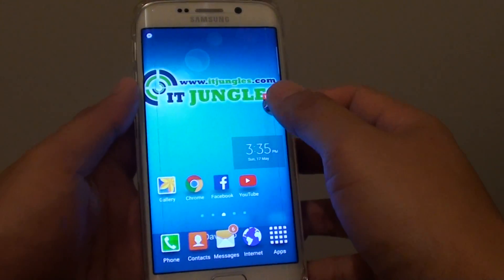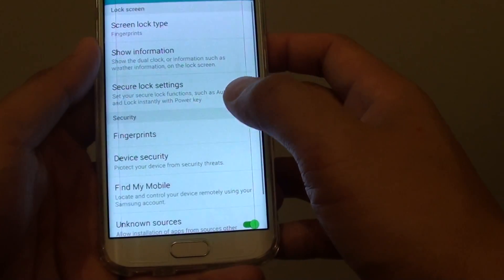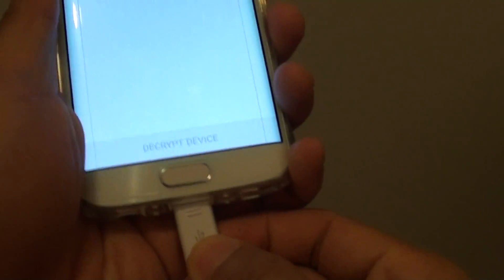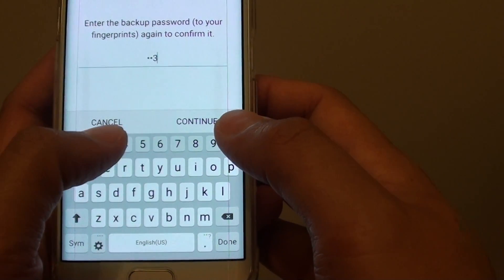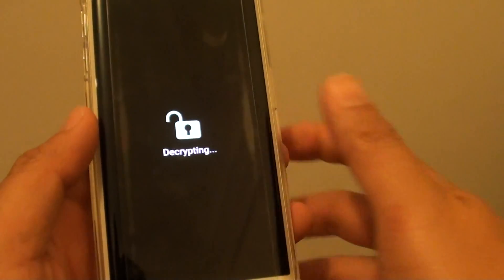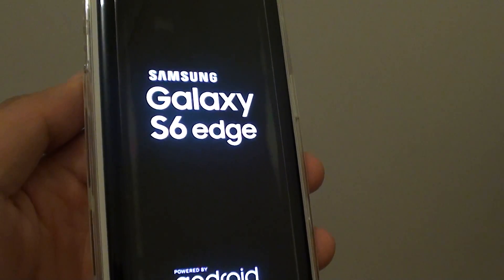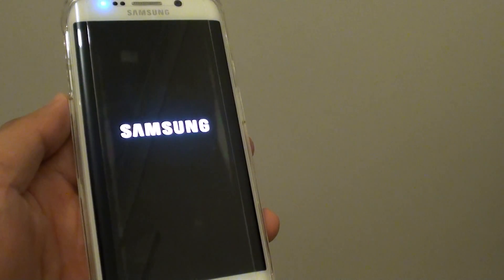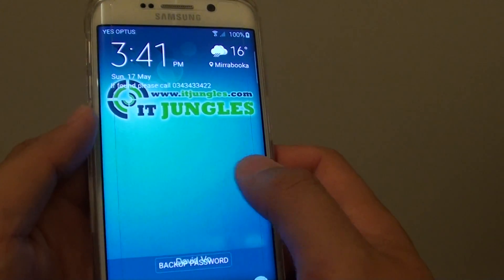Samsung Galaxy S6 Edge: How to Decrypt the Device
Learn how you can decrypt the Samsung Galaxy S6 Edge.

If you encrypt the device, then every time you restart the phone you are required to put in the password. So if this feature is annoying you can can unencrypt the phone back to its default state.